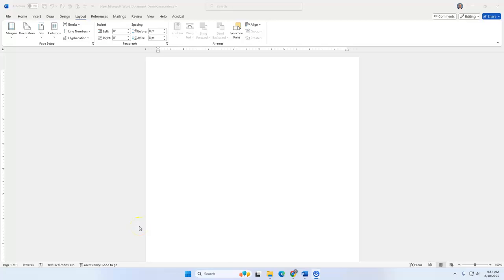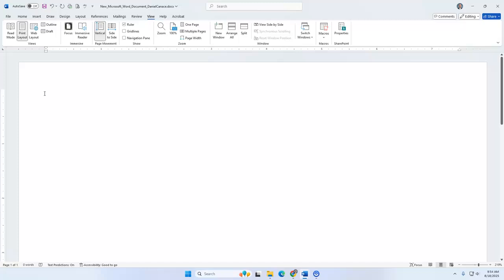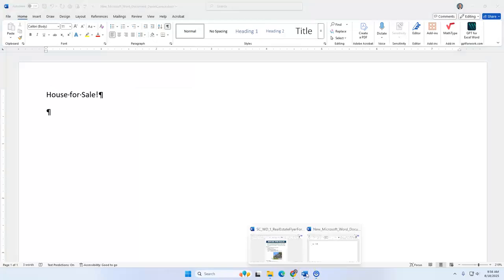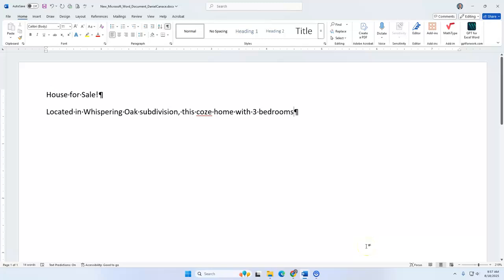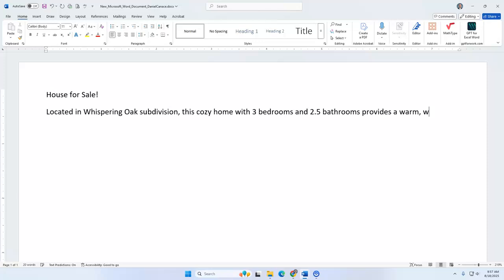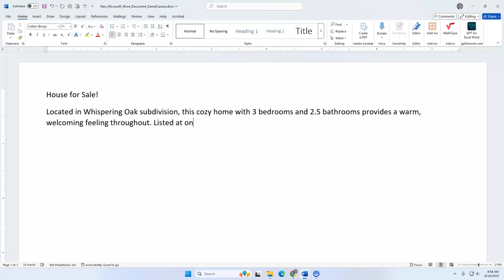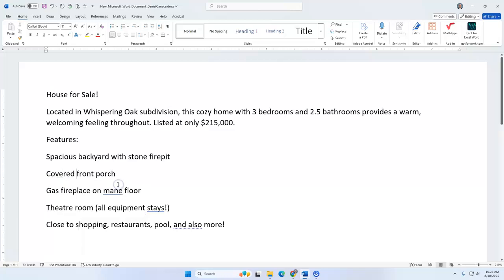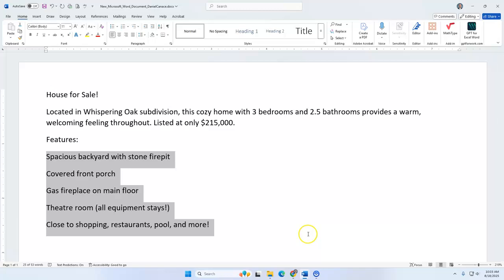Word M1 Part 4